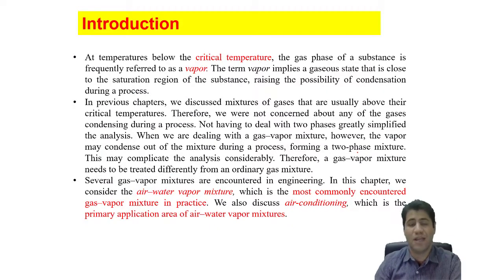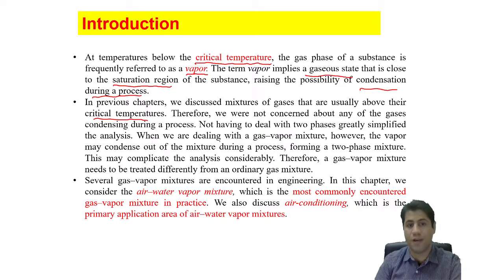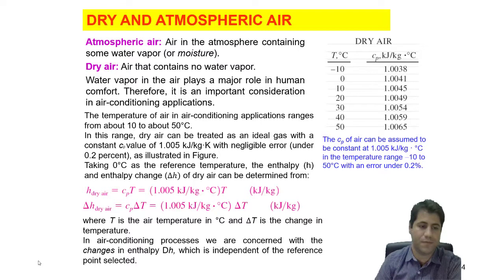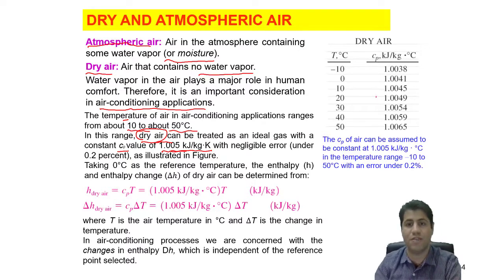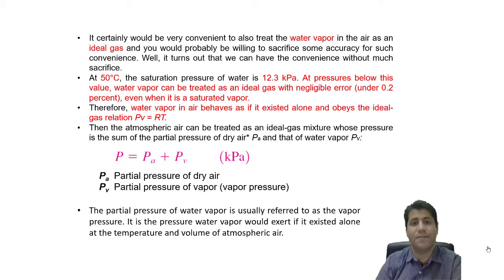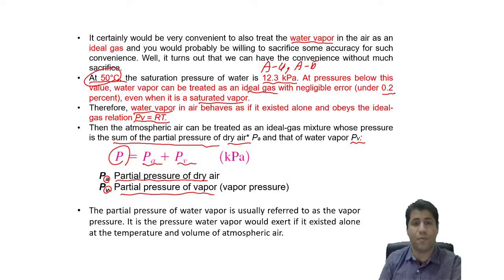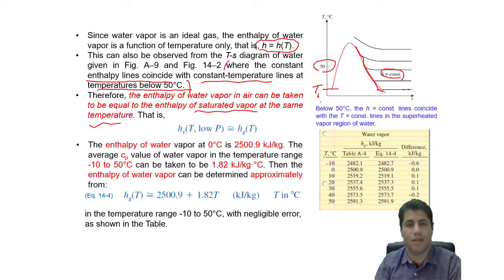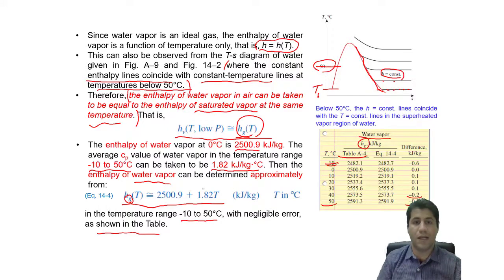CHAPTER 4: LECTURE 1